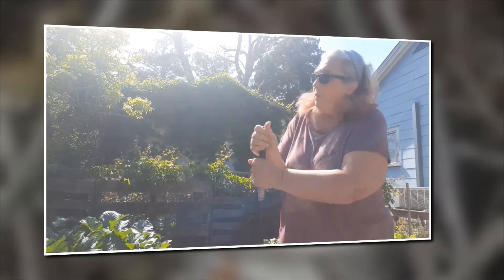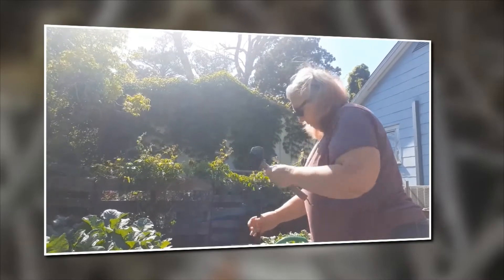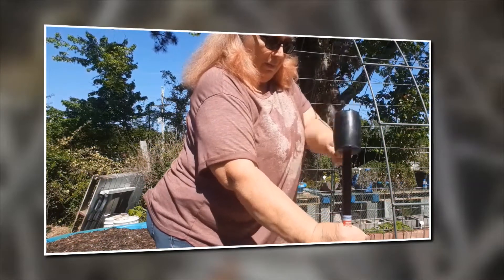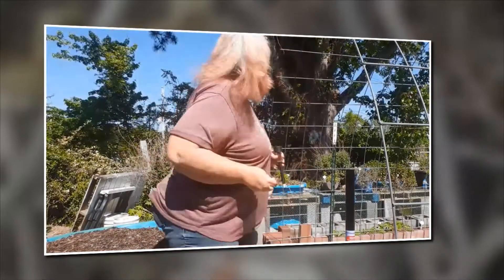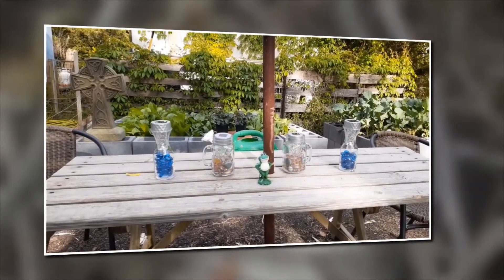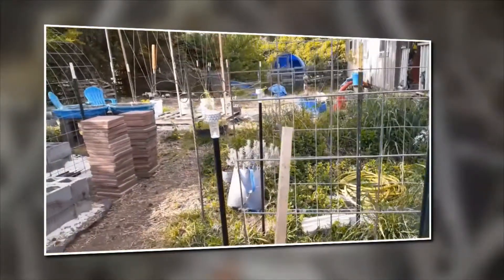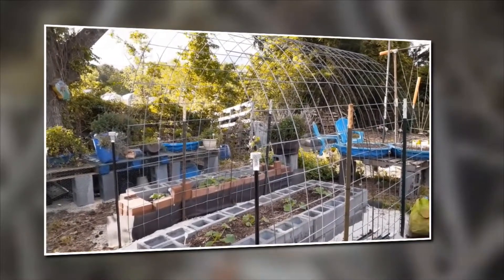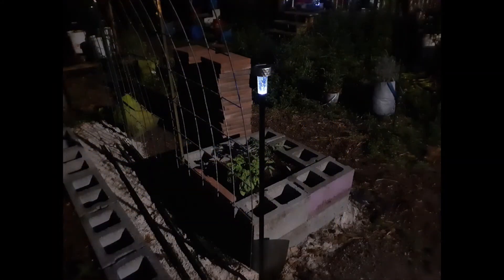Solar Lighting From Dollar Tree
Need to add solar lighting to your yard?  Here's how I did it with Dollar Tree solar lights.  Remember it doesn't have to cost a lot.